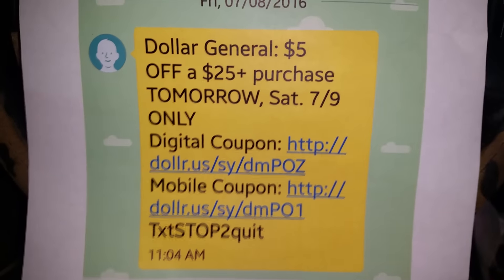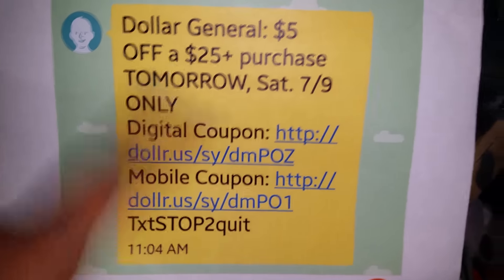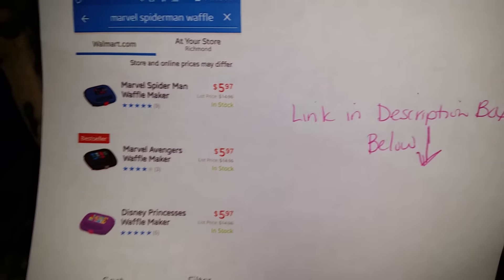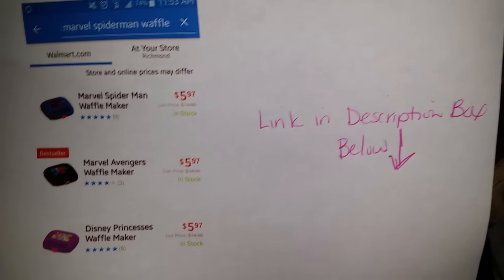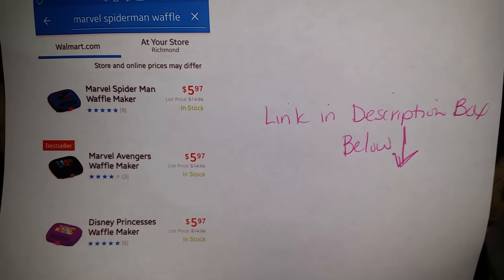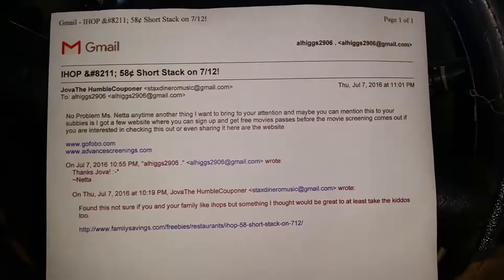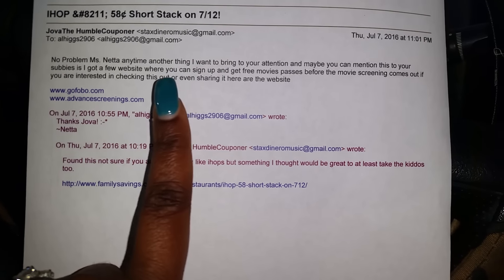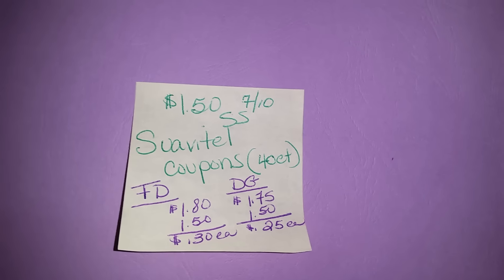*RUN DEALS*, Deals, and Upcoming Deals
2. 7 Ft. Holiday Time Pre-Lit Brinkley Pine Artificial Christmas Tree:

4. Marvel and Disney Waffle Makers:

5. Price Match Target’s Price at Walmart:

My mailing address is:
Arnetta Higgs